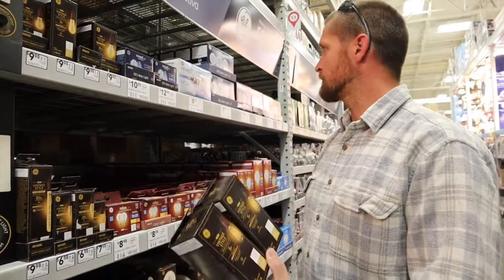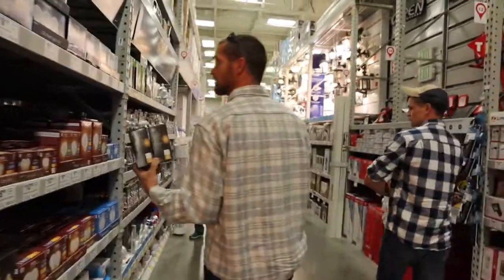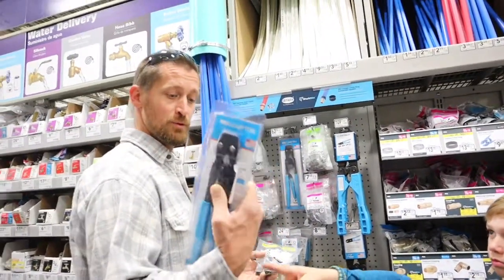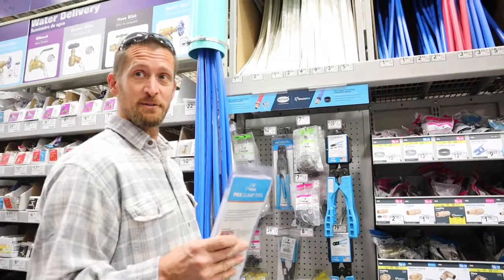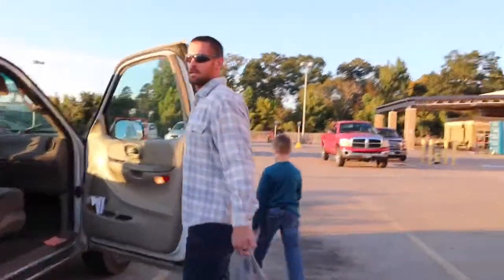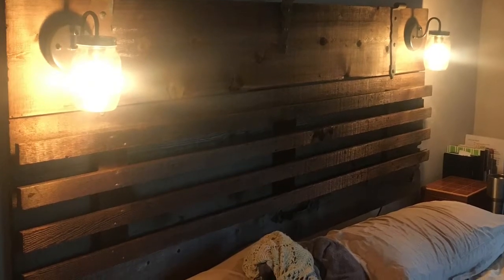The dishwasher from...Hay!!! Plus the final touches of the DIY Barn Door Headboard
A random mix of events on tHIS FARM. We had to pick up a few round bales of hay to get us through Winter. Our 18 month old dishwasher died and I am attempting to revive it. Lara wanted lights in the new headboard. Enjoy!!!